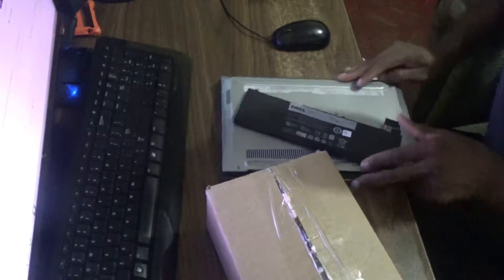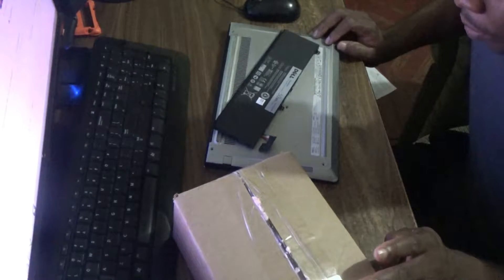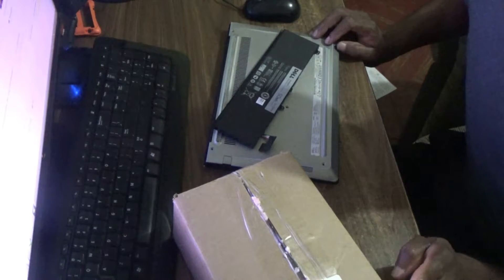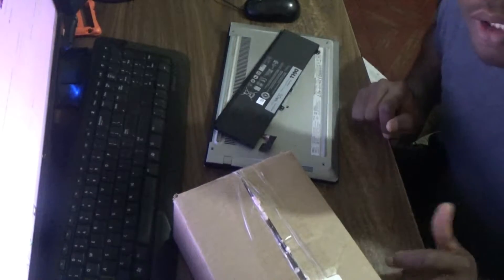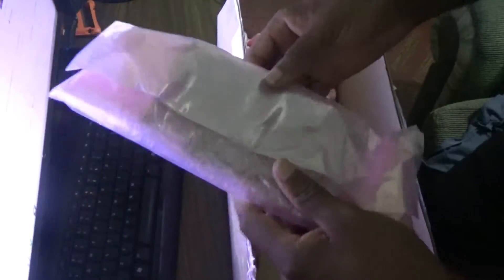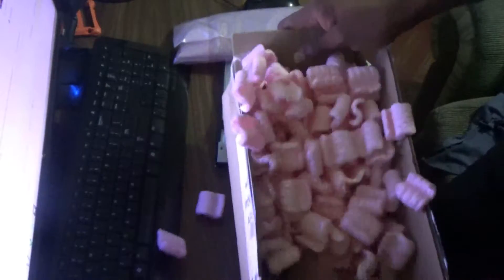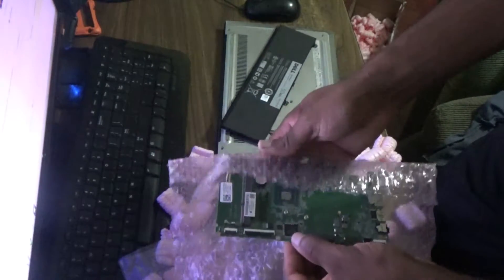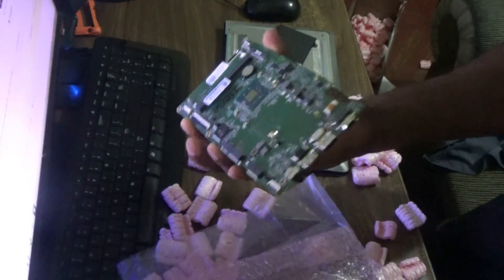Dell Inspiron 11 3000 Series Laptop - Motherboard Unboxing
This mother was order because one of my customer damaged her's. Love the fact that the sell took all precautions in ensuring that it reach me safe. As you can see in the video it was well protected.